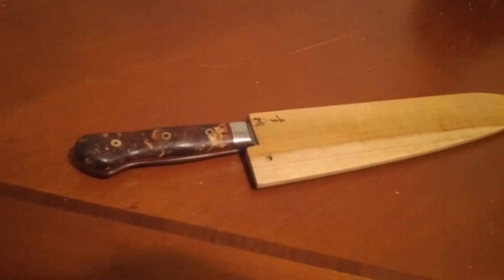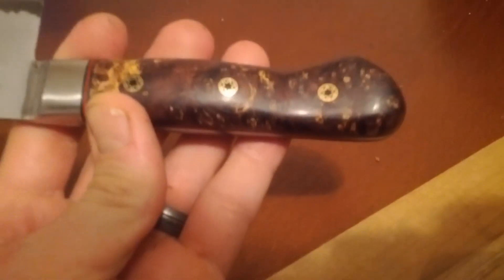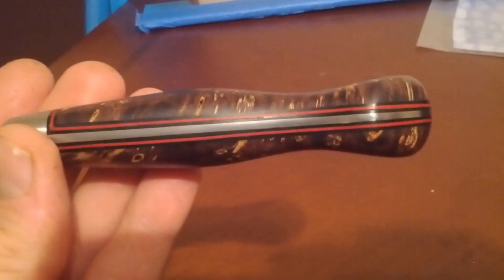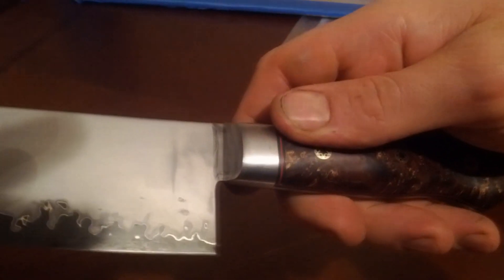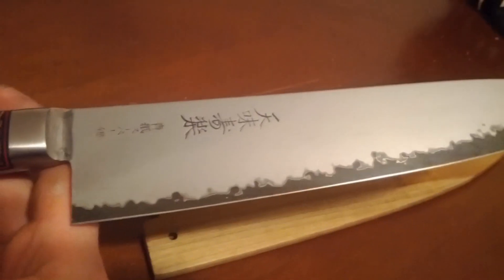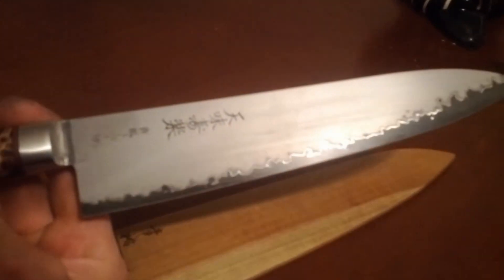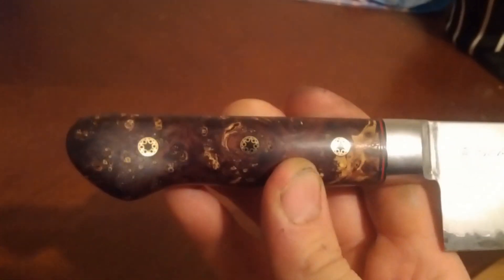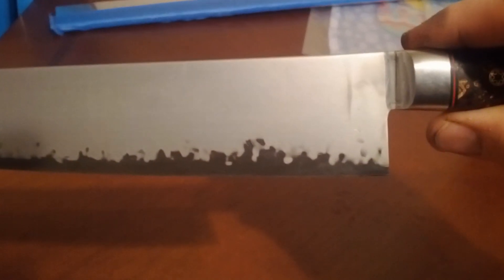Hiromoto AS 240mm Gyuto Overview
Here I show my latest rehandle made by me on my Hiromoto AS 240mm gyuto with the performance package upgrade by Dave Martell of Japanese Knife Skarpening d o t c o m

The wood is maple burl from Arizona Ironwood
Spacers and pins from Jantz Supply